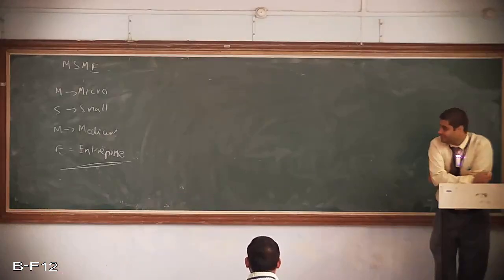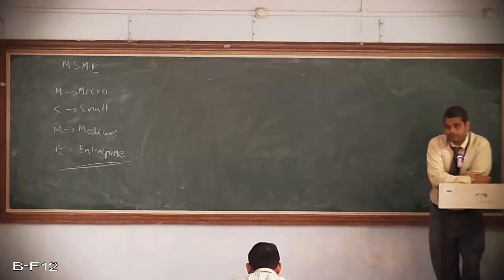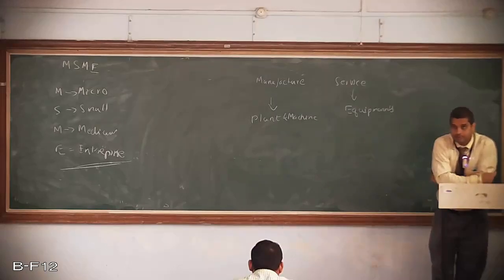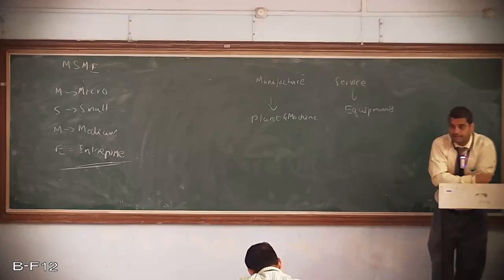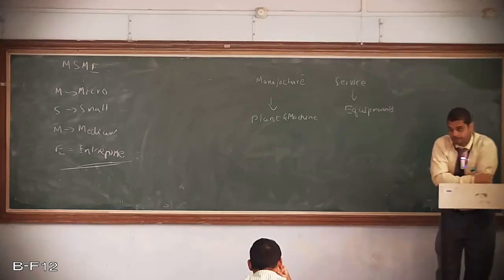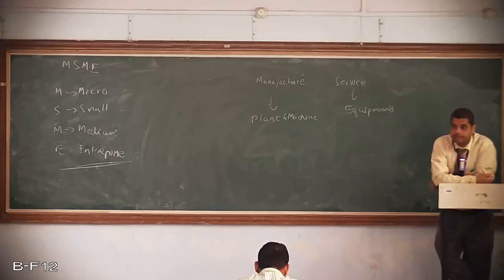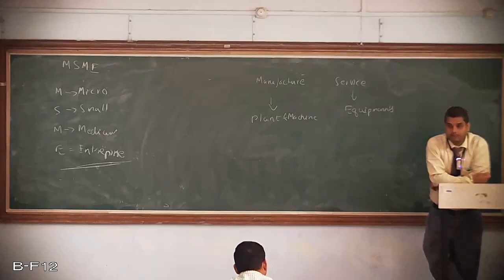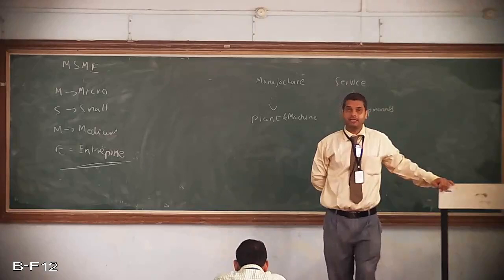M&E role of msme india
By
Prof. S. R. Kulkarni